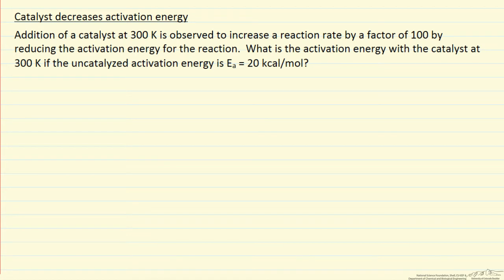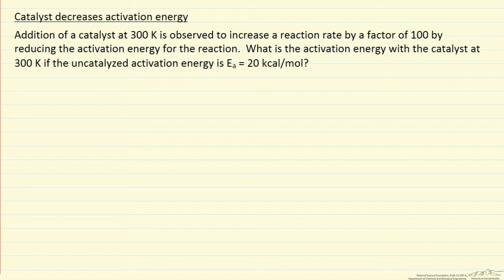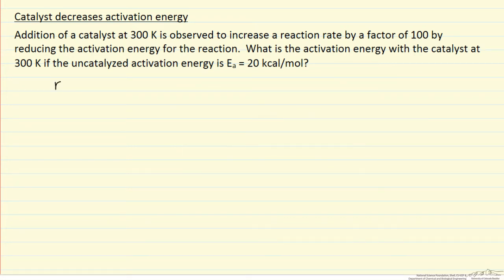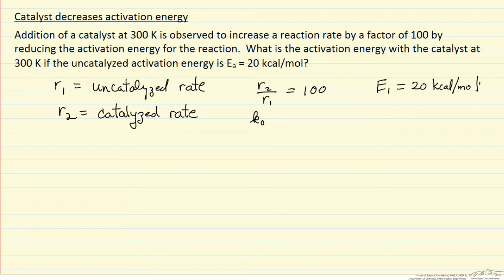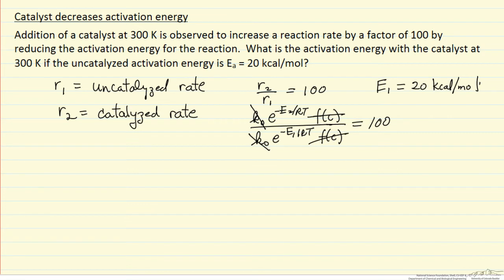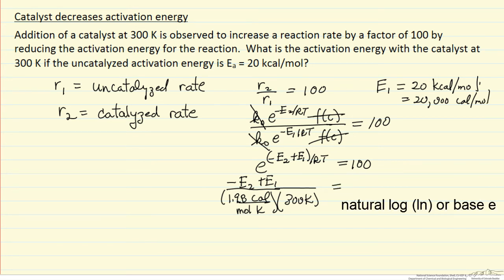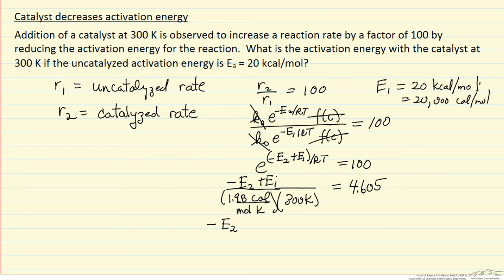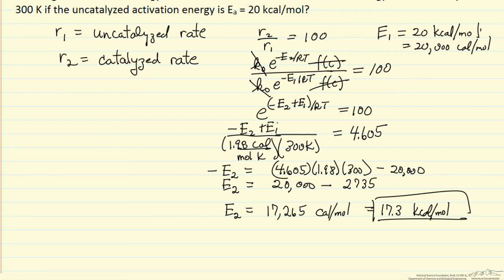Activation Energy Example (Example)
Given the activation energy for an uncatalyzed reaction, the activation energy for the catalyzed reaction is calculated.